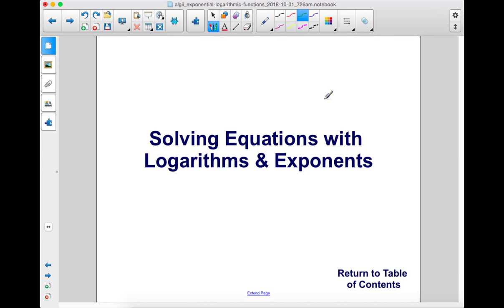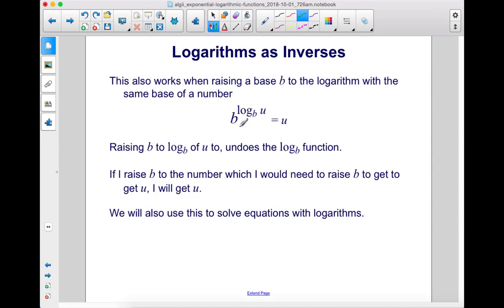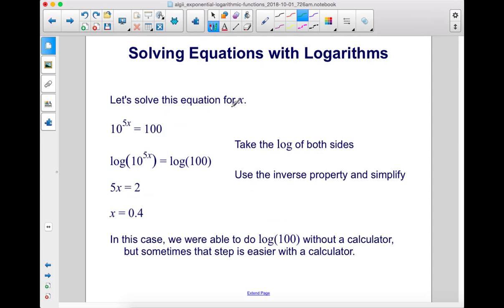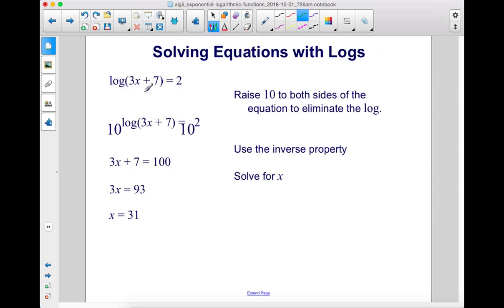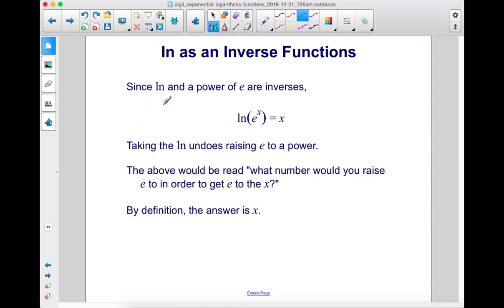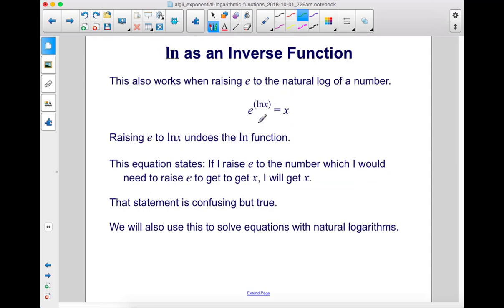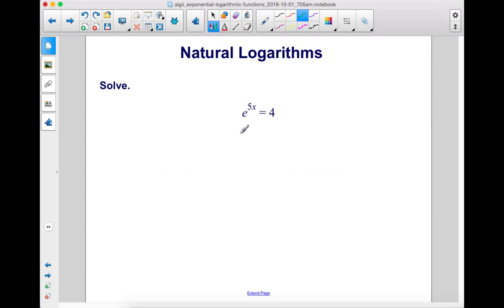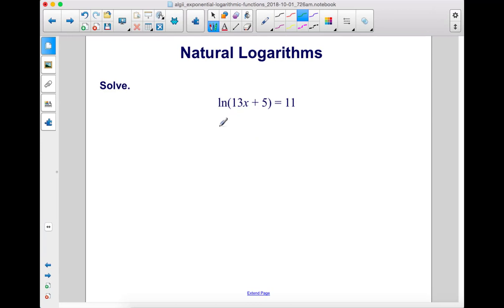Algebra2 Exp Funcs Solving Eqs with Logs